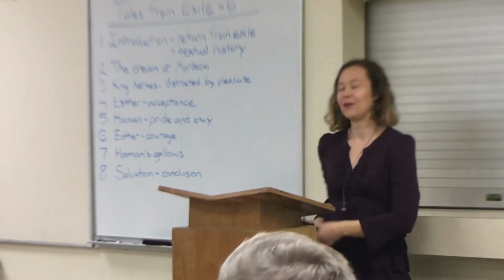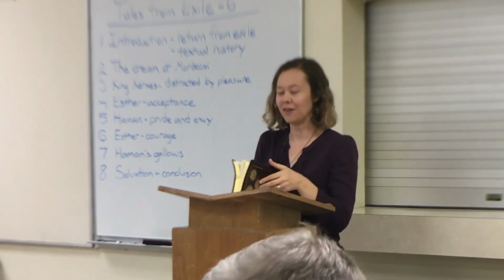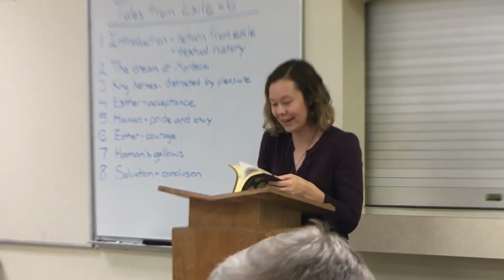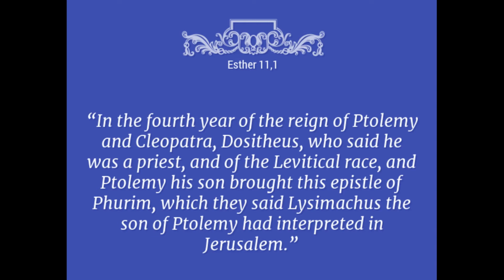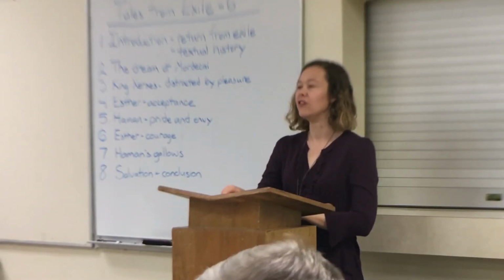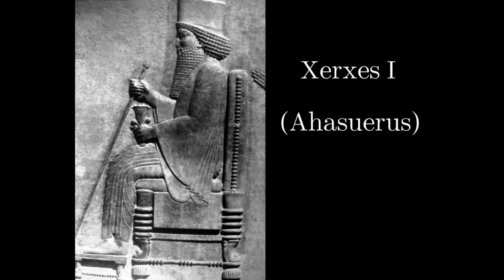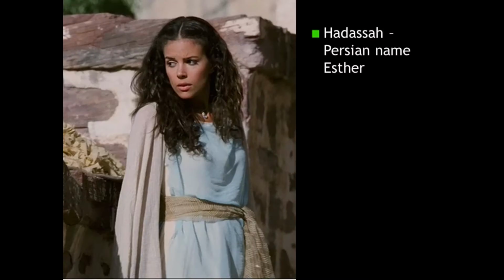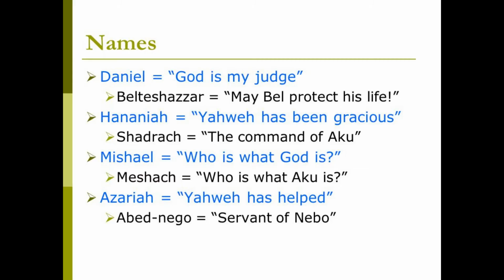Tales From Exile 6.2 - (dis)Organization of the Book of Esther